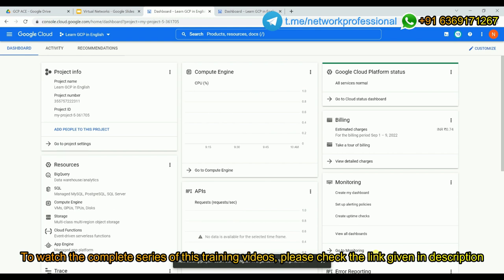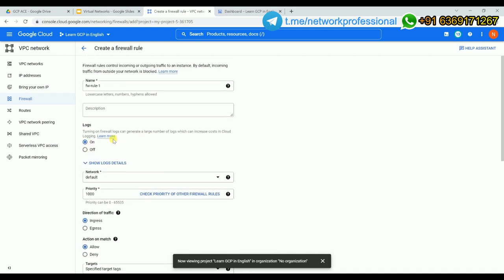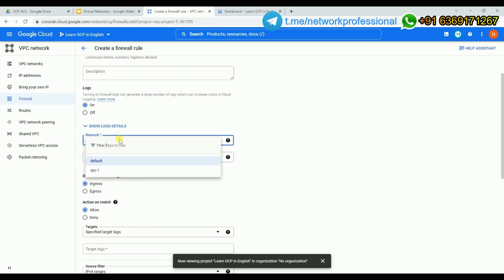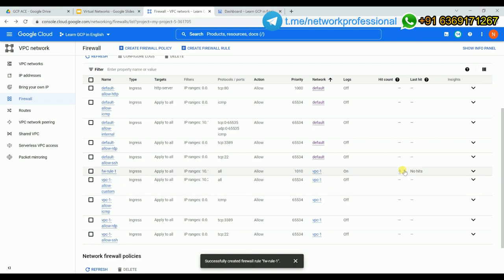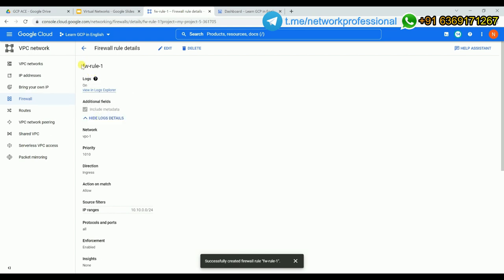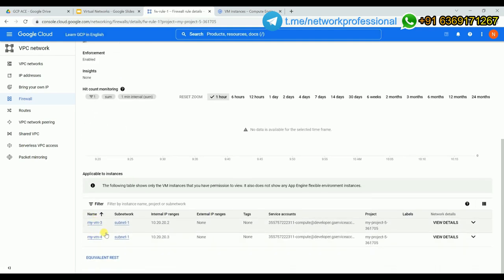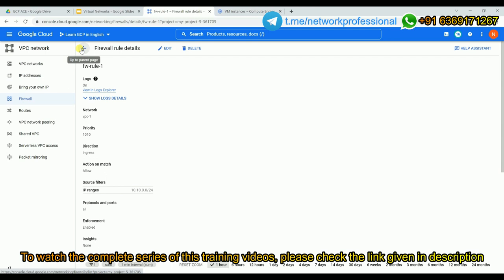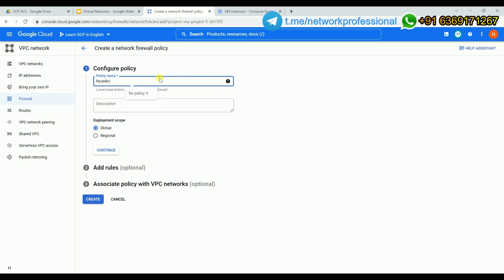Lecture: 35 || VPC Firewall rules & Policies in Google Cloud Platform || GCP ACE Training Tutorial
Cloud computing is a latest and popular technology that helps to store and manage your data on the internet. In this video on cloud computing, we'll take you through the basic understanding of cloud computing.

In this video you will learn about VPC firewall rules in Google cloud and it helps you to understand from exam's perspective.